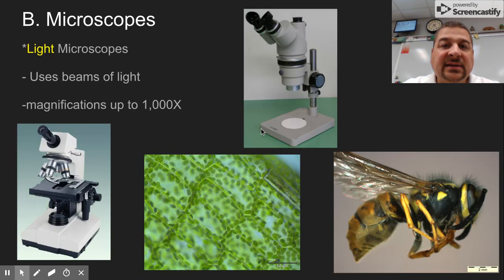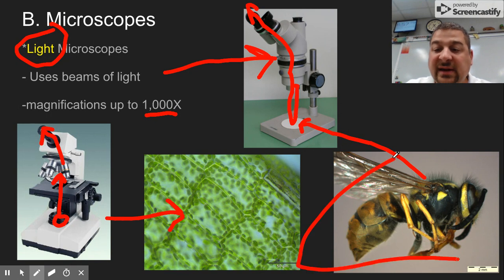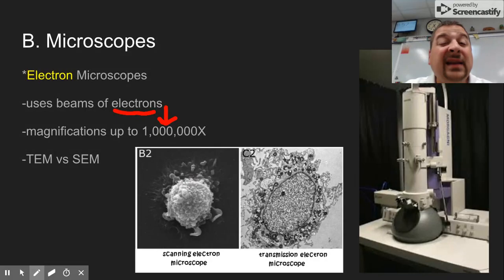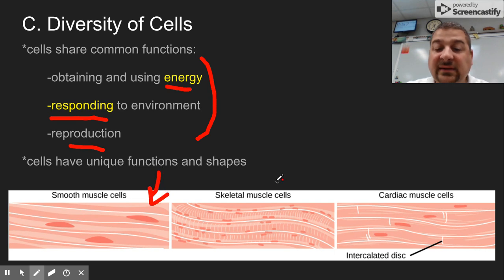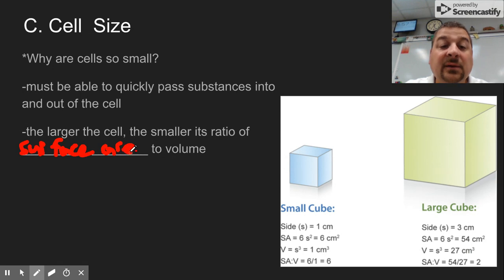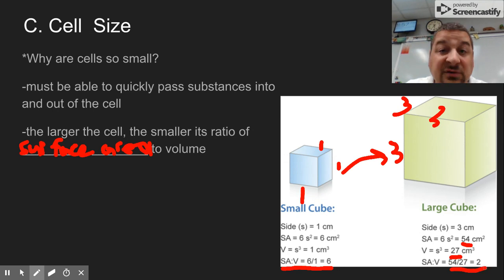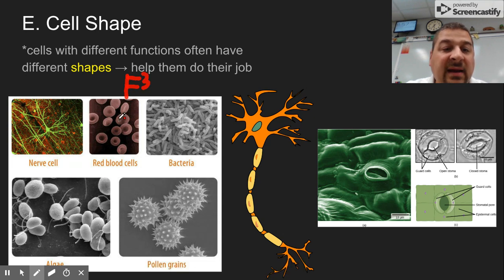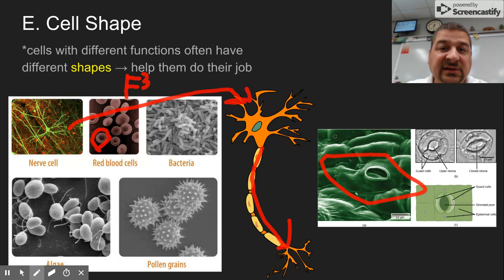Sec 3.1 Part II - Microscopes, Cell Size, & Cell Shape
Sec 3.1 notes from ck12 Hiland Biology Flexbook on types of microscopes, limits to cell size, and cell shapes.